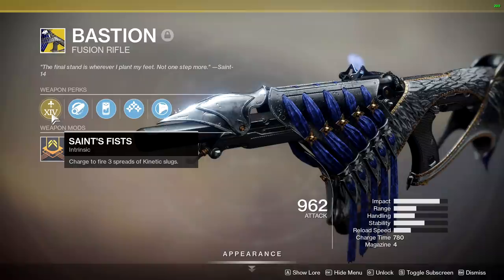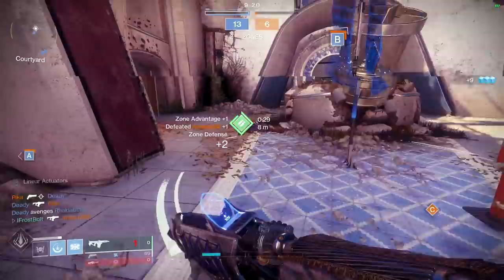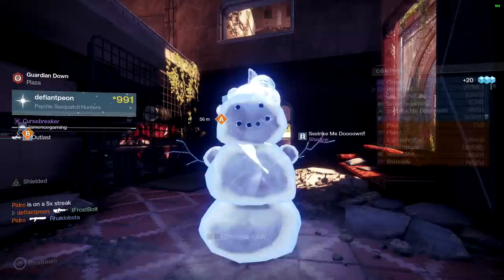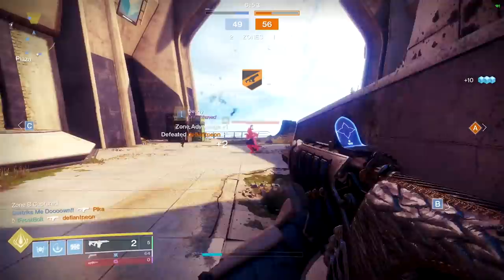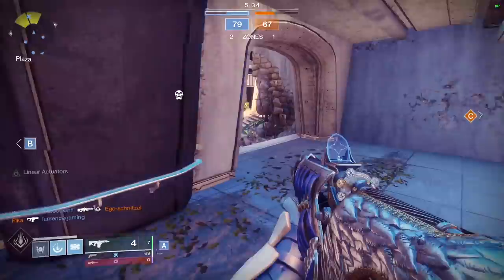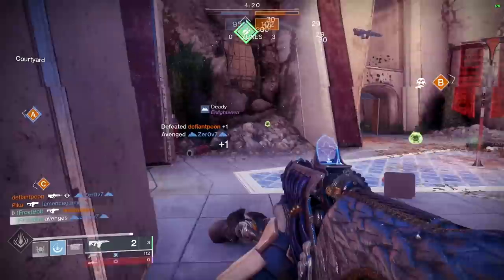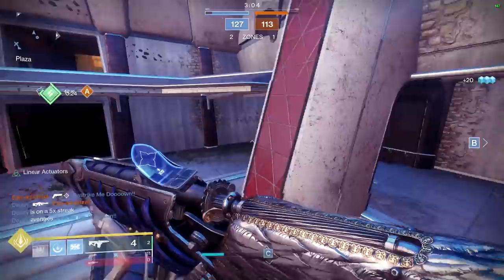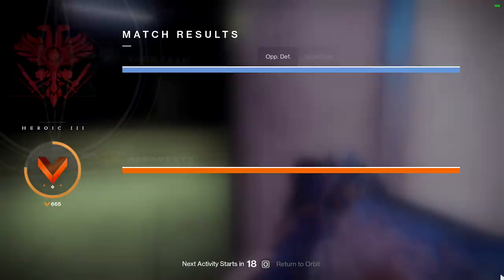Bastion, the New Fusion Rifle in PvP... | First Impressions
Huge shoutout to the Destiny community. Watching everybody come together to complete the puzzle was amazing. Let's do our best to throw love to everyone, because this was something that required the help from literally everyone haha. Anyways, we are going to be taking the new exotic fusion rifle, Bastion, into crucible to see what it can do. Enjoy.